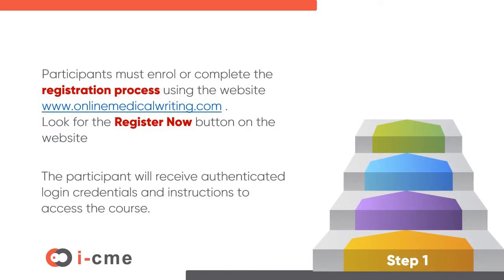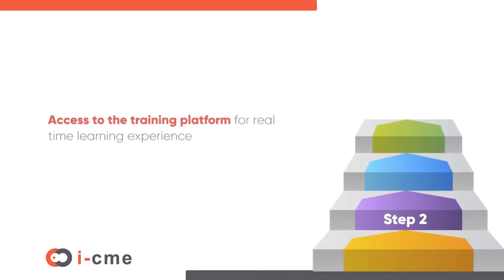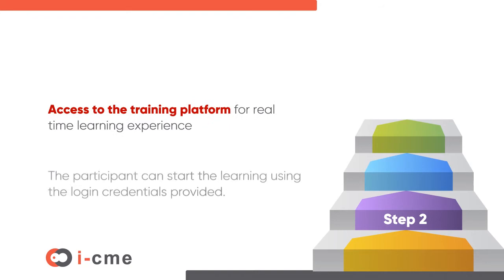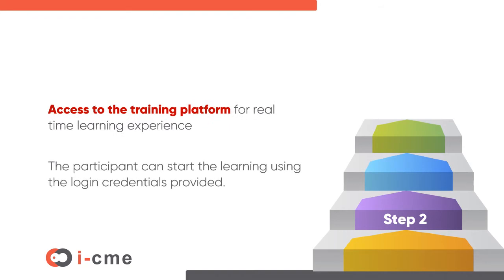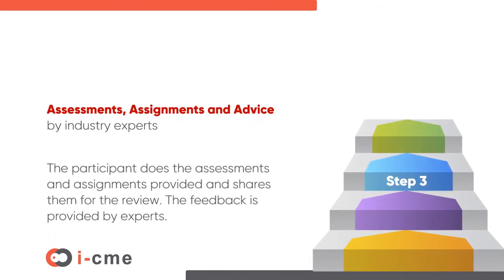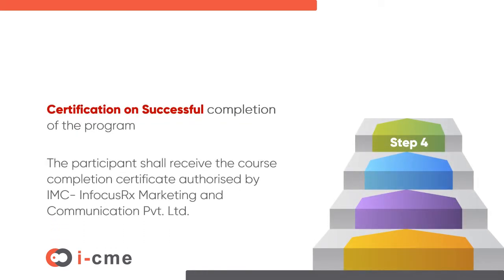How I-CME Online Medical Writing Training Works ?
Register to access the practical learning platform. Get trained and certified by Industry experts.